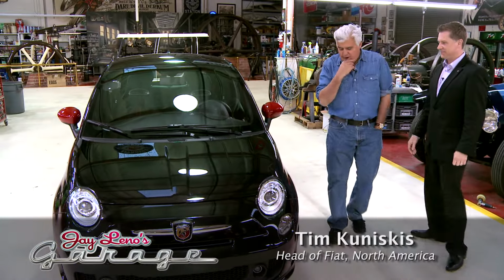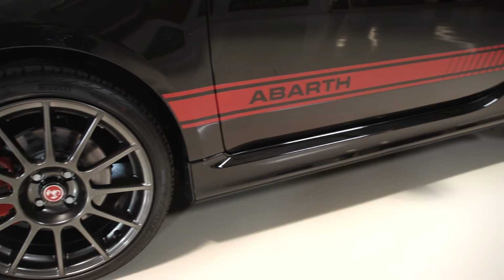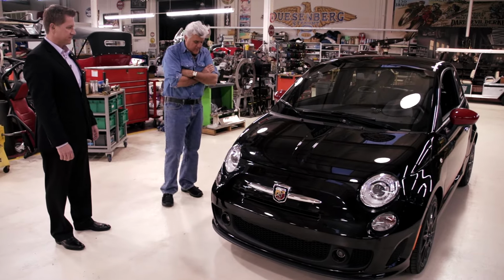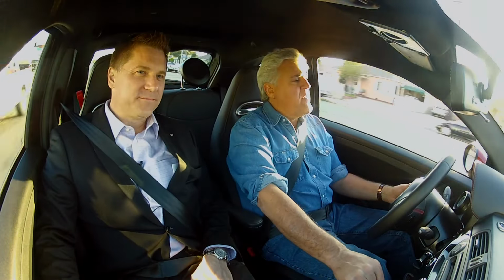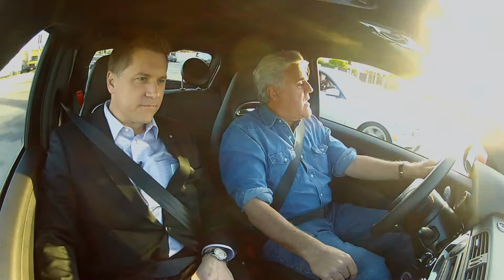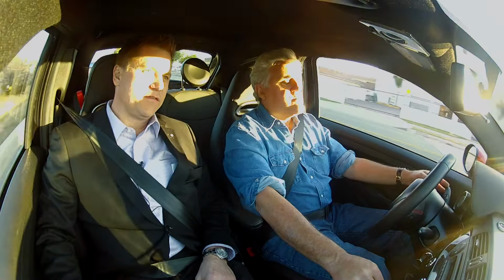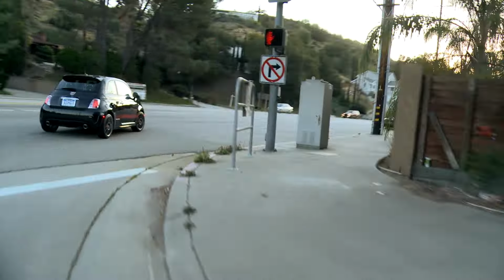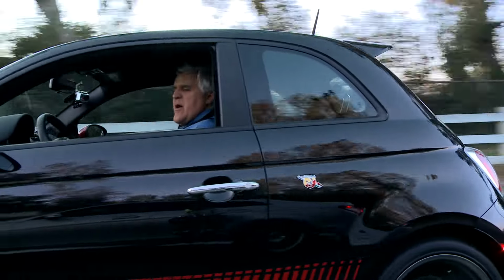2012 Fiat 500 Abarth - Jay Leno's Garage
2012 Fiat 500 Abarth. Tim Kuniskis of Fiat North America stops by the garage to test drive the Abarth with Jay. This "wicked cousin" to the 500 packs 160 hp in its 1.4 liter turbo engine, gets 34/28 mpg, and for you fashionistas, comes in both Gucci and Tributo Maserati versions.

2012 Fiat 500 Abarth - Part 2